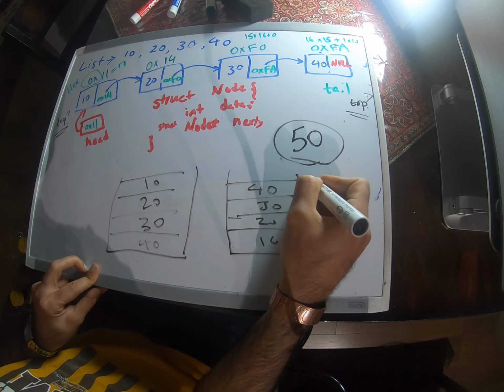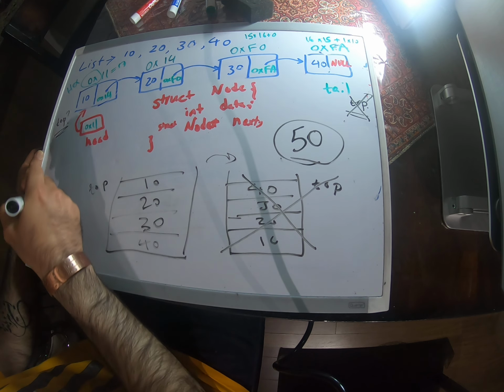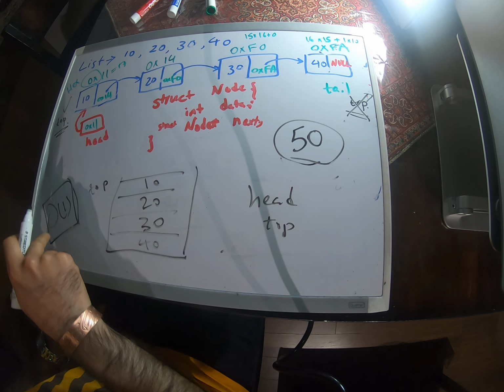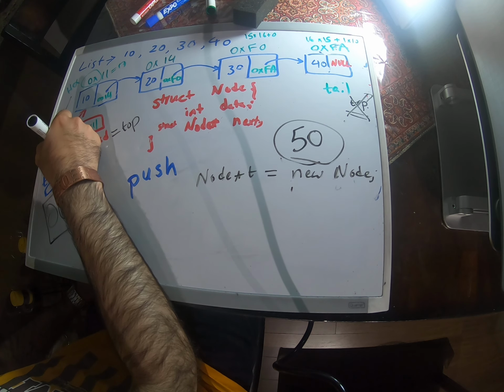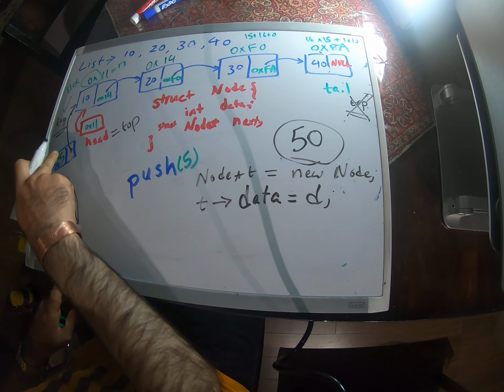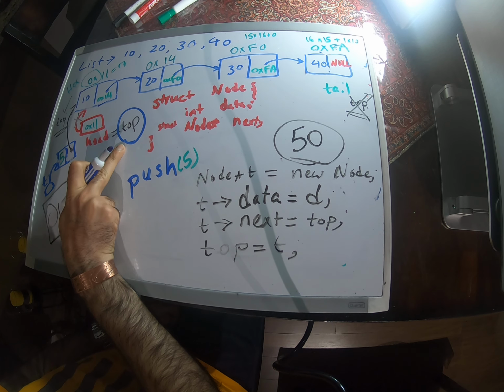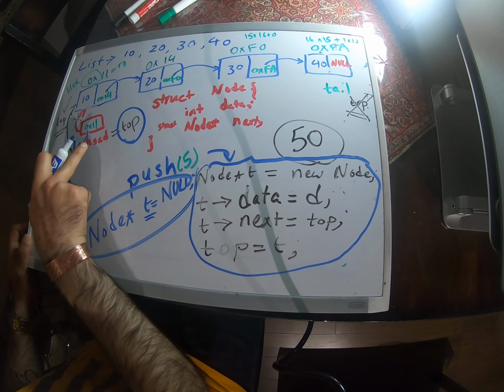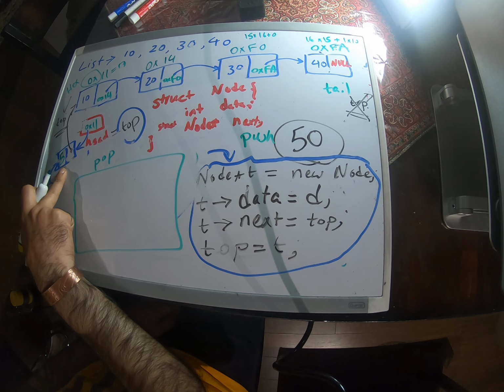Introduction to Stacks - 4